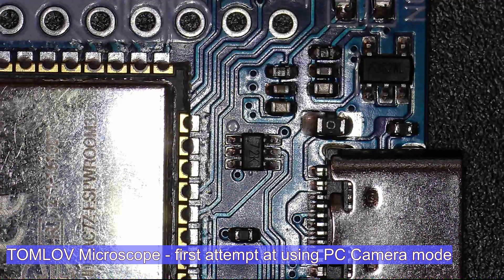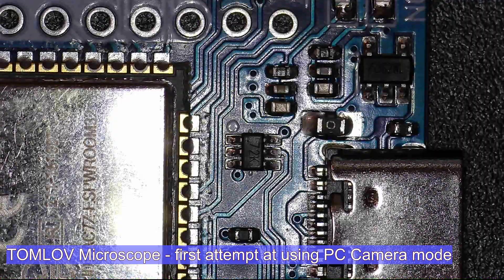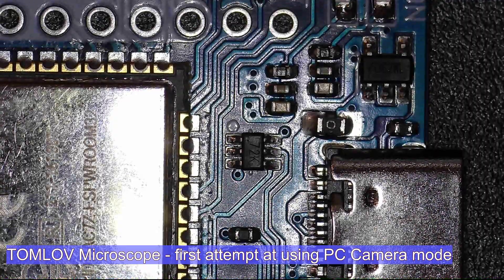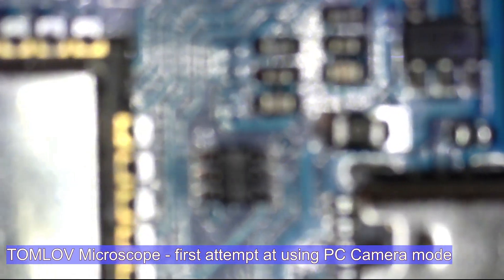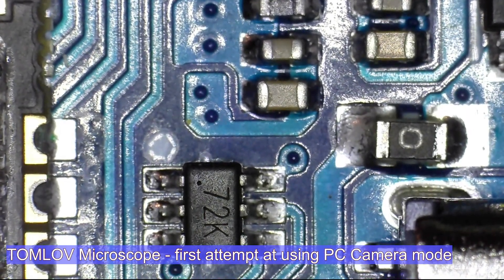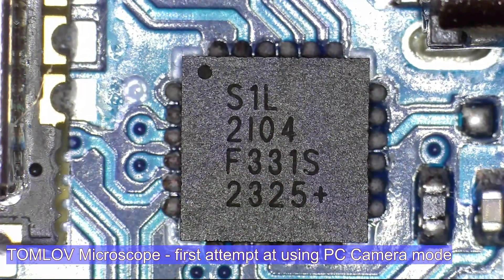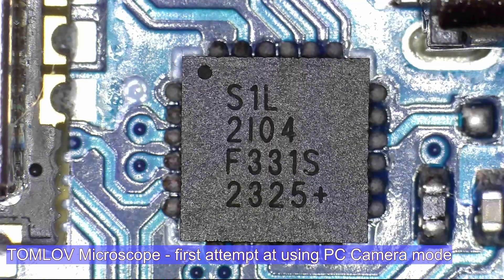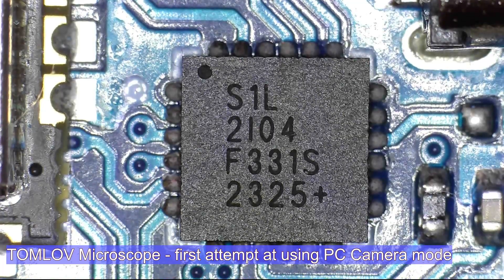Tomlov DM9 Max microscope first look in PC Camera mode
This short video segment is meant to go along with the blog entry back